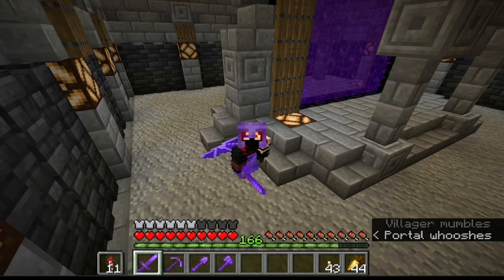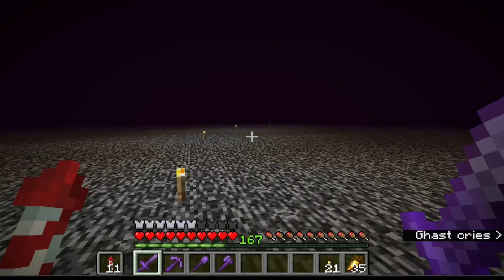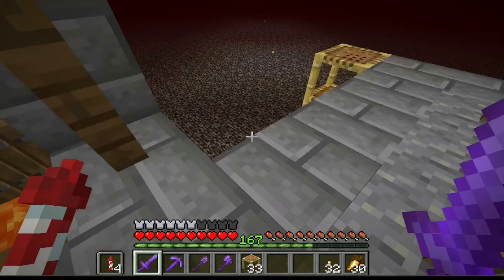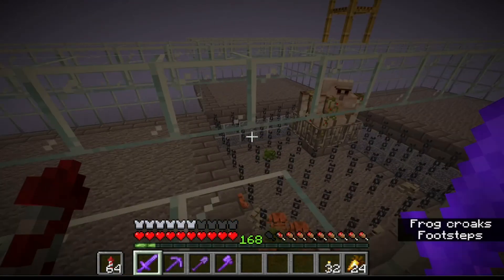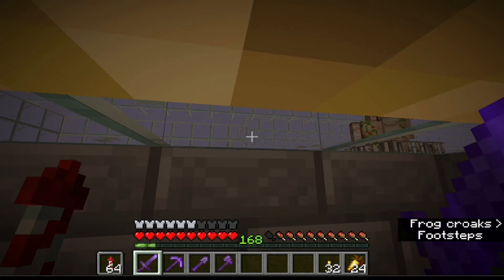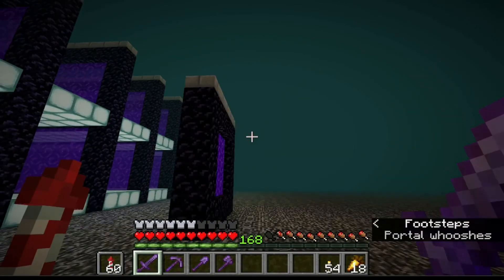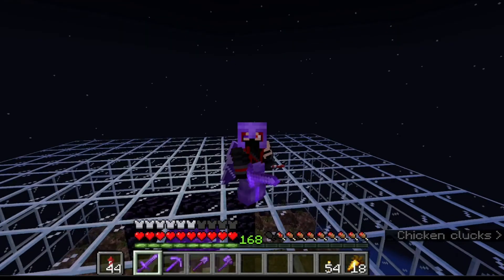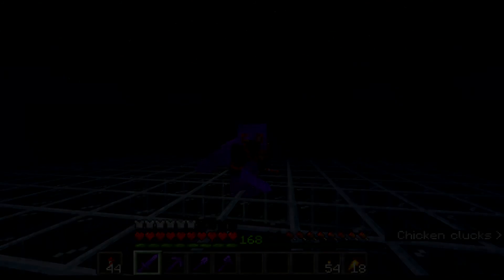Nether farms hoglin, ghast, magma cube/frog light! ForageCraft Ep. 167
Welcome viewers!
In this video we build a few farms designed by Shulkercraft for the production of nether-related items!

(Links to playlists below)

Sometimes I collaborate with others in videos, and if you are looking for similar content to my own, please check out their channels:

As always, hope you enjoyed the video and please turn on that bell to get notified when a new video drops!